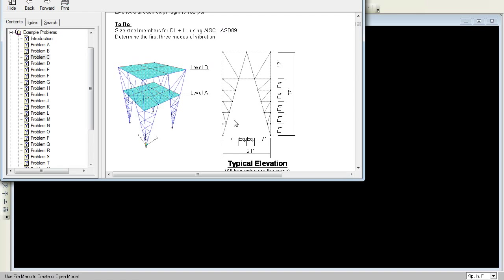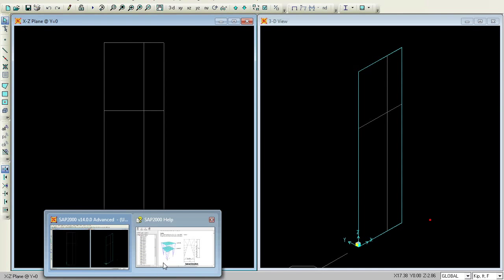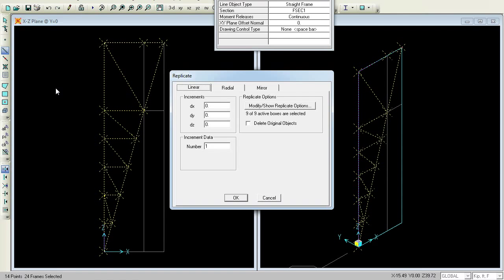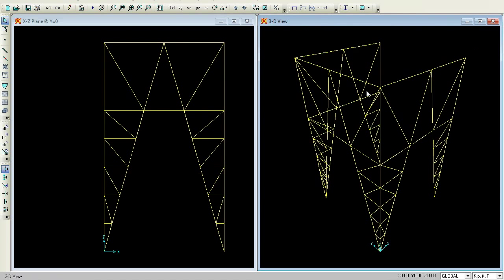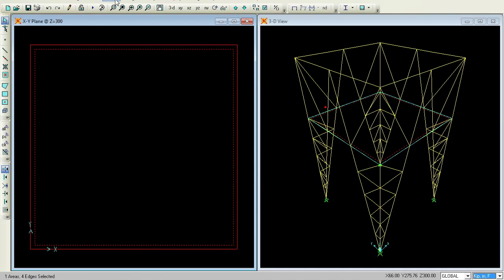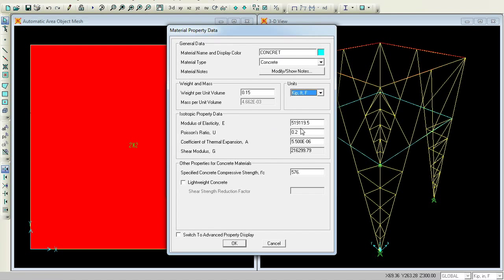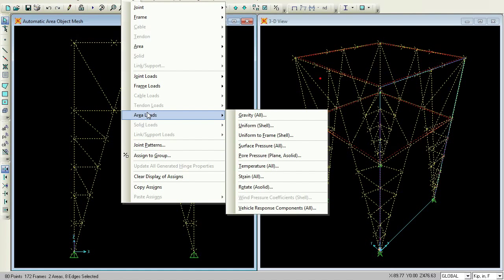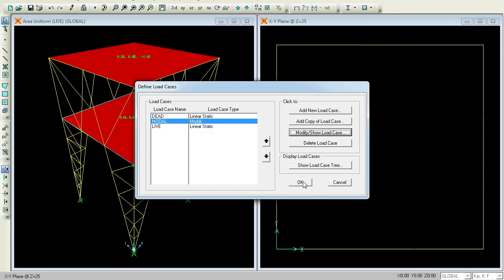DESIGN OF TRUSS FRAME USING SAP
Design of Truss frame model using CSi SAP and the example is taken from help icon.